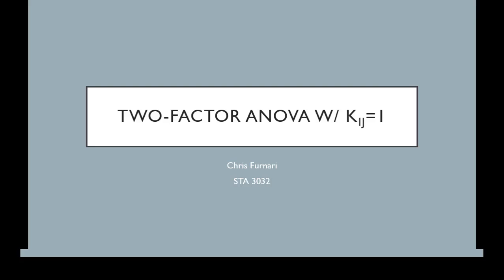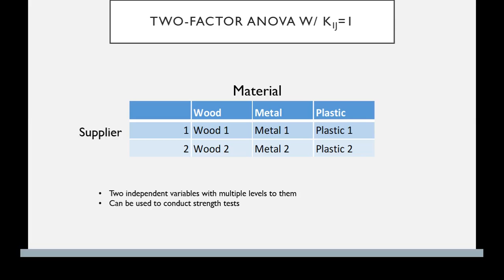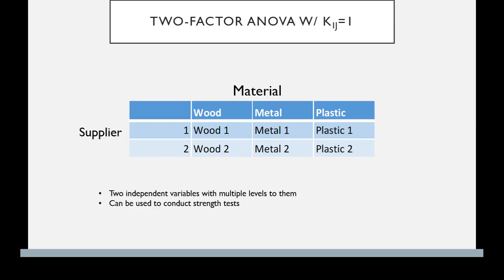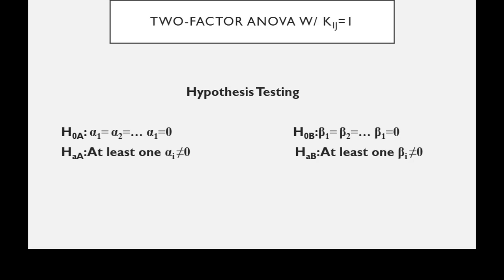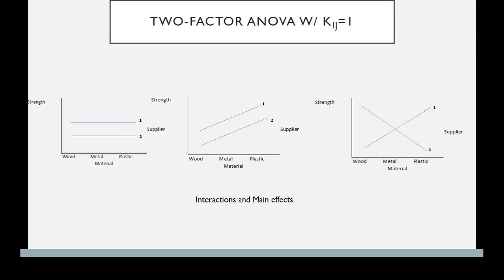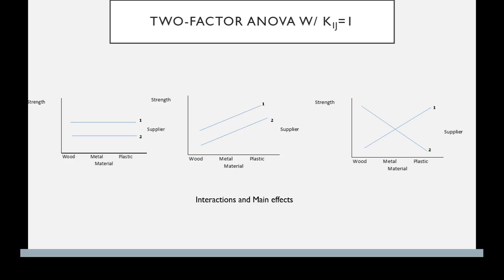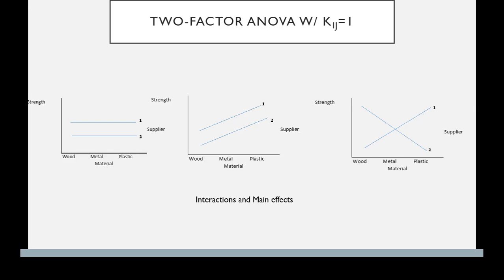STA 3032 Video Project Summer 2018